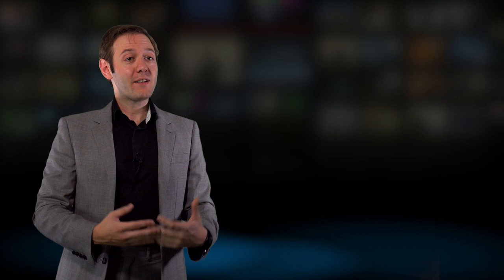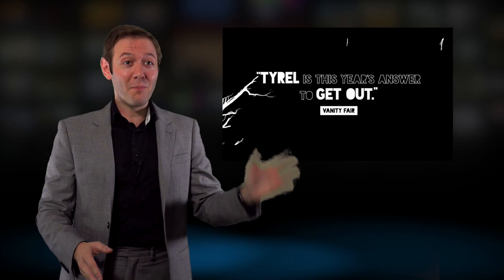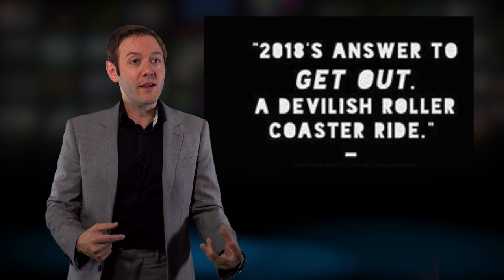LFF Review: Tyrel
Tyrel is a film about isolation and ostracization. It has a lot to say but, unfortunately, sometimes in marketing you can say too much.